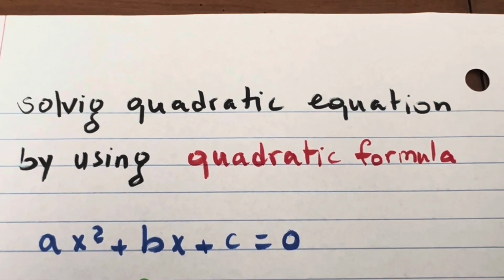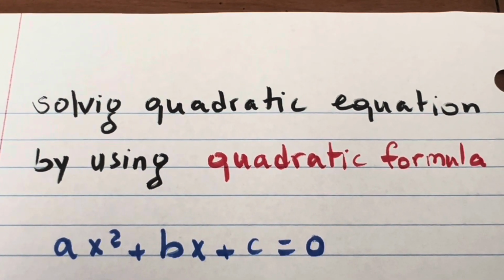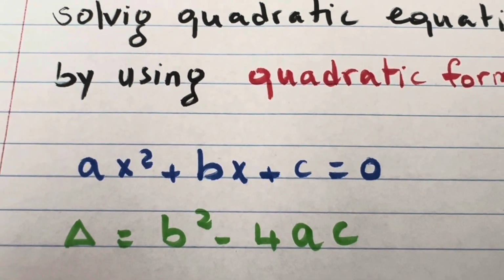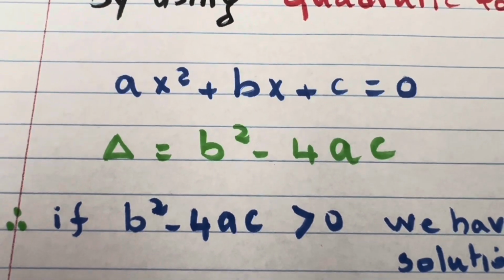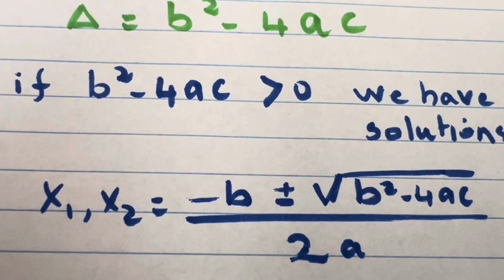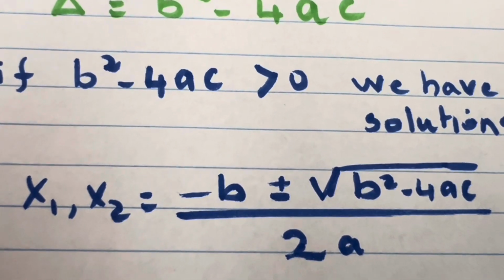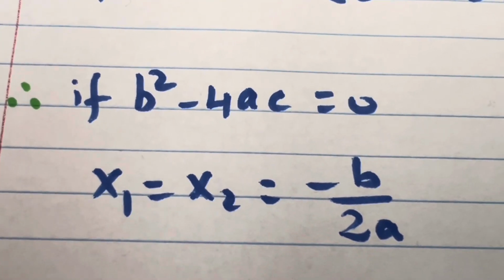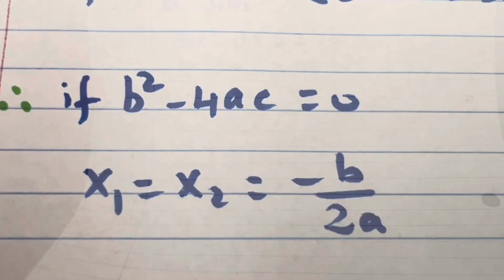How do you solve an equation using the quadratic formula?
Are you struggling with solving equations using the quadratic formula? Look no further! In this video, I'll guide you step-by-step through the process of solving quadratic equations using the powerful quadratic formula. Equipped with a clear and easy-to-understand example, you'll gain the necessary skills to effortlessly tackle any quadratic equation that comes your way. Say goodbye to confusion and hello to confidence in solving those tricky equations!